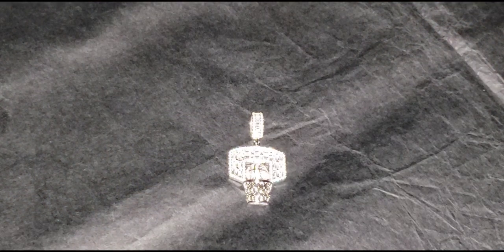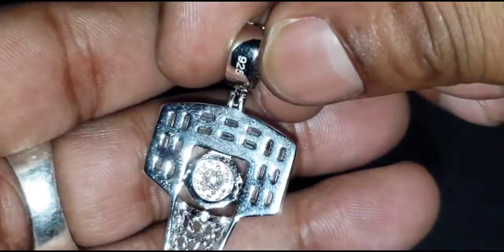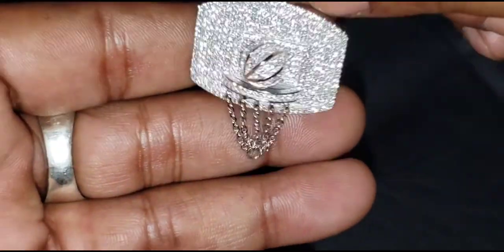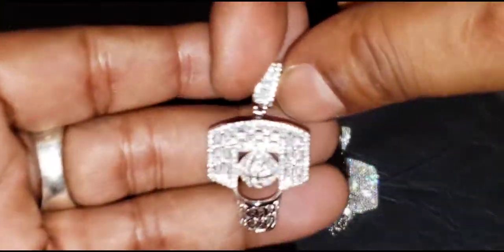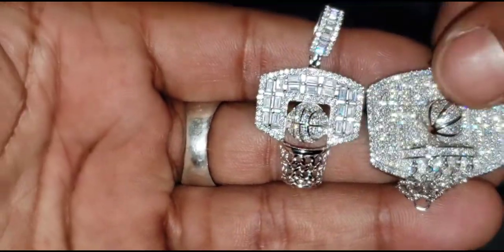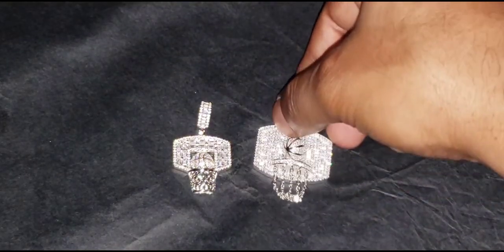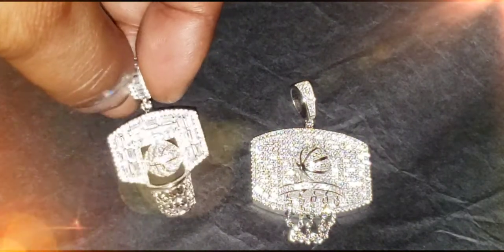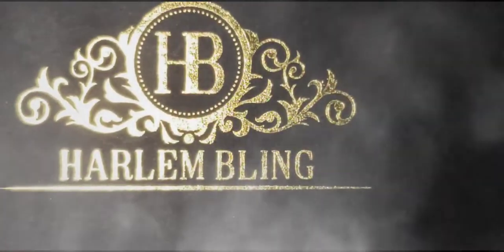Harlembling fully ice out basketball 🏀 pendant new version VS old version review flash test🌟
I hope everyone enjoy this video. This is the flash test using artificial light 🌟 to show how the diamond's💎dances💃 on the fully ice out basketball 🏀. I do not SPONSOR them I just really like their merchandise. If anyone is interested in getting any of Harlem bling merchandise their website is Harlembling.com. They have GREAT EXQUISITE QUALITY MERCHANDISE